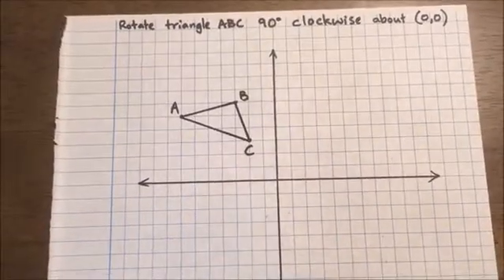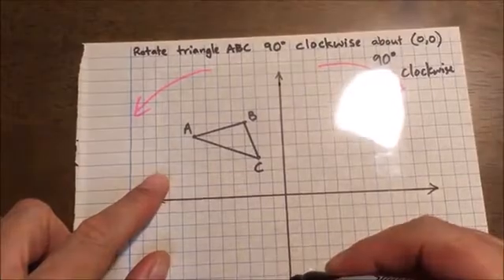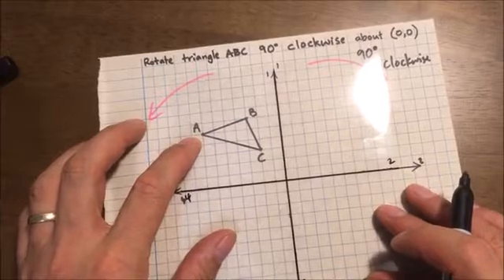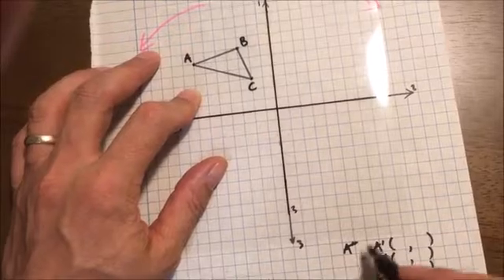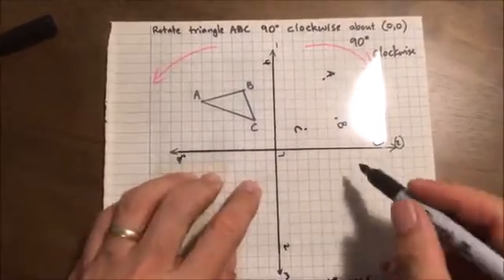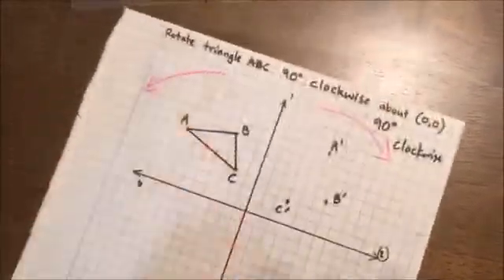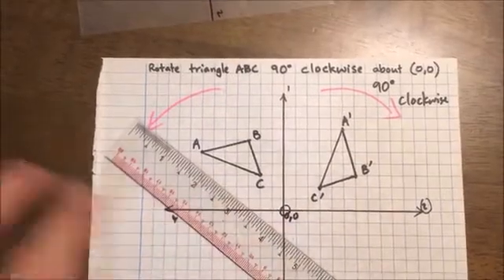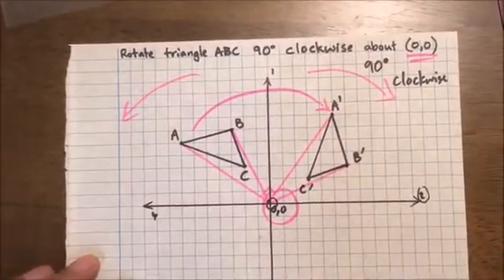ROTATIONS (rotating a shape 90 degrees CW about the point of origin)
Rotations made easy!  A simple TRANSFORMATIONS tutorial to show how to carry out accurate rotations.